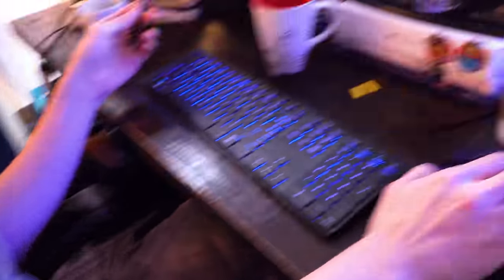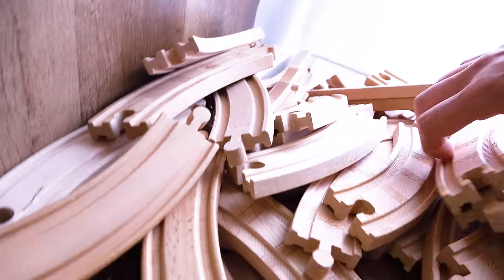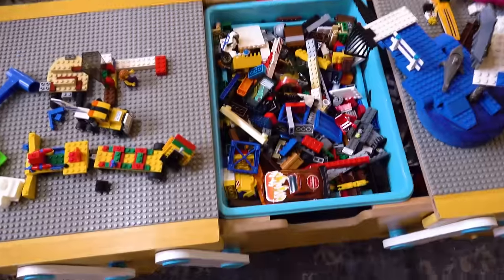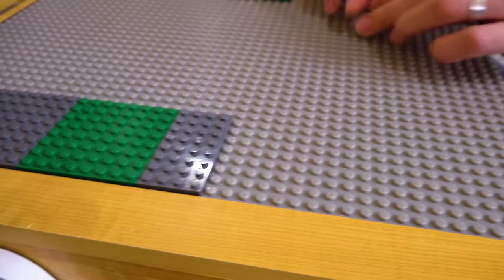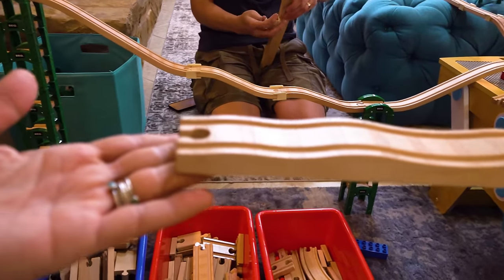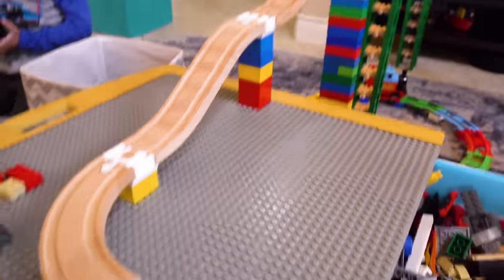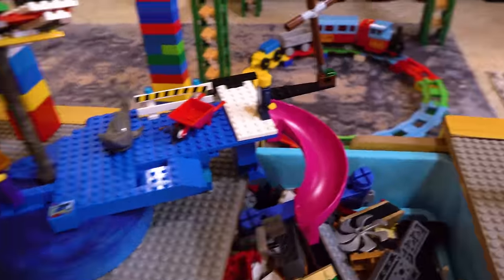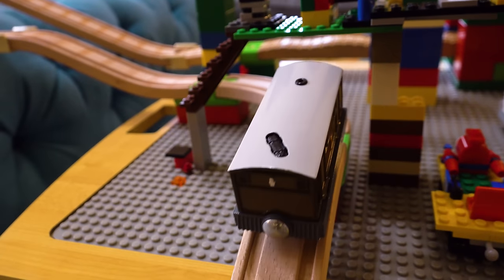LEGO and WOOD TRAINS?! Fun Toy Trains with Duplo and Thomas and Friends!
Hi guys! Today on Izzy's Toy Time we're breaking out the toy trains and LEGO! Check out these amazing 3d printed adapters to connect the two genres of toys together! Woo! Our family had so much fun playing with these toy trains .